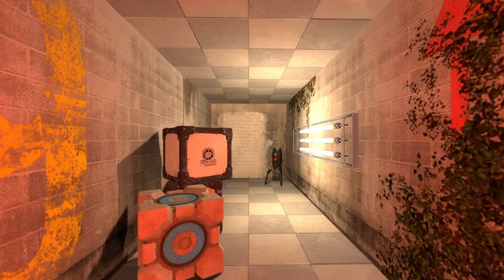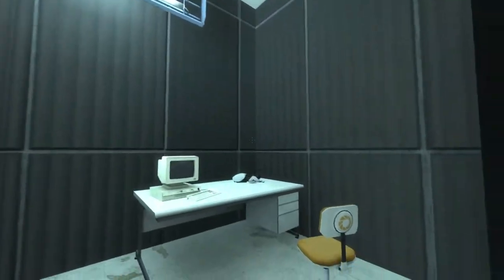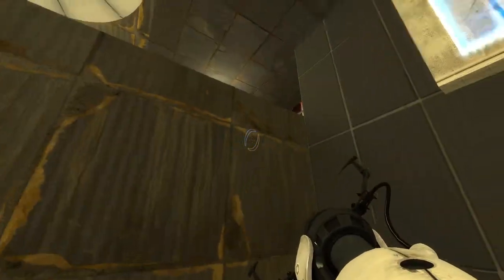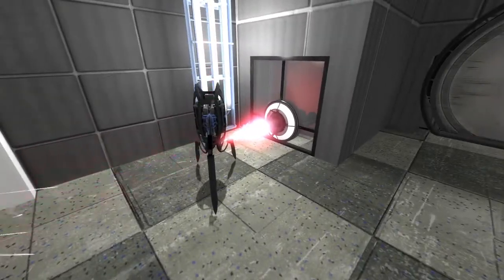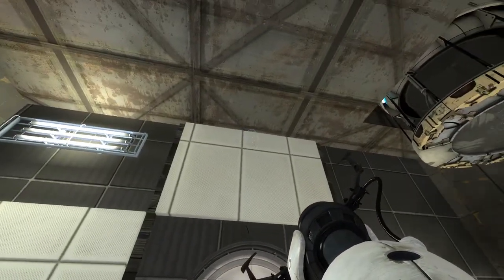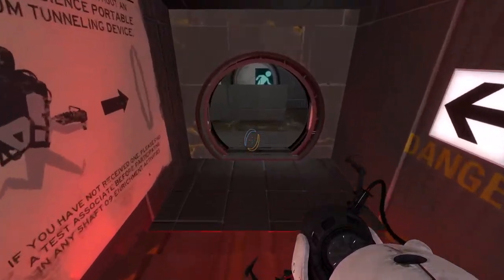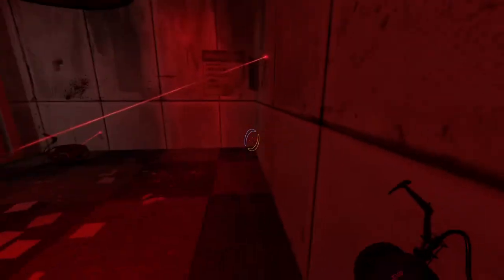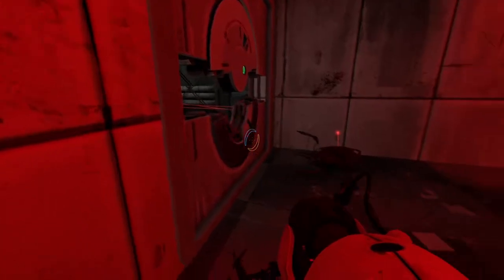Focus - Part #1 | Portal 2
“Focus” By Klunky_one | Part #1
Story Parts 1, 2, 3, & 4.
Portal 2

00:00 Part 1
03:49 Part 2
09:32 Part 3
17:17 Part 4

“Focus” made by Kunky_one. Is a short mini series that takes the player from some where deep in the bowels of Aperture through tight confined spaces, making our way past seemingly abandoned testing elements and numerous defective turrets.
That is until, the turrets become somewhat less defective.

Portal 2 custom made community test chambers from the steam workshop.

If you would like to submit a Test chamber for me to try and solve, please follow this link:

All music is in game, and video falls under the Valve Video Policy